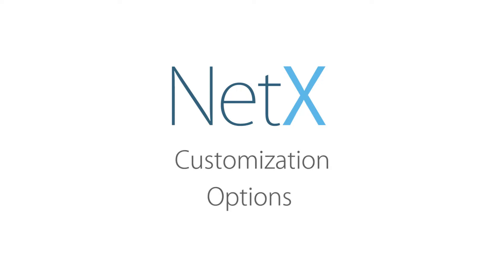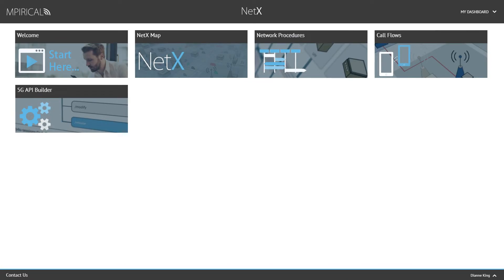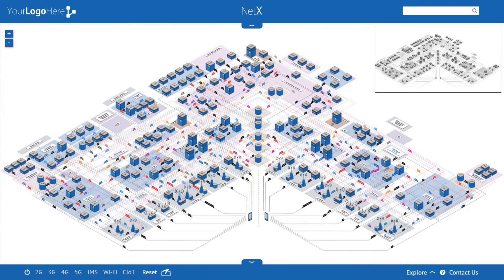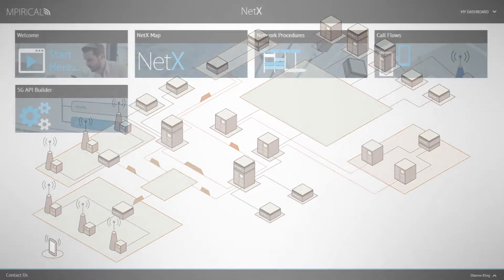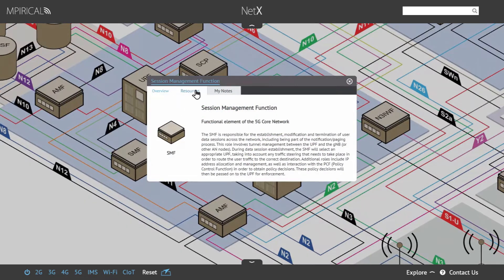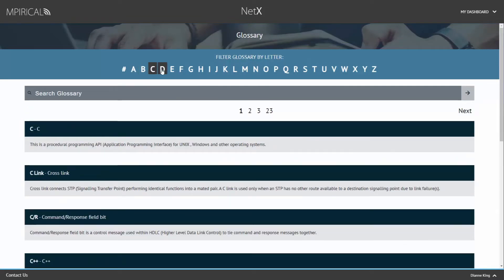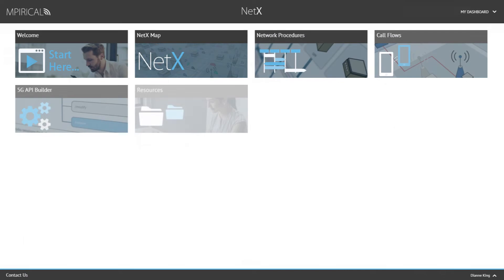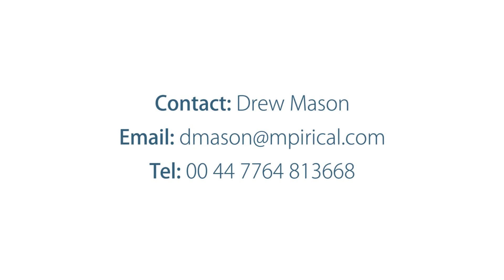NetX Customization Options - Mpirical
Depending on the customer, we can extend the network visualization capabilities of NetX, our unique network visualization tool.

Service Provider: customized to your network, its architecture, call flows and procedures.

Equipment Vendor: to include your product positioning on the network map and links to product specific resources.

Network Testing and Monitoring Solutions: custom maps to focus on testing and monitoring interfaces.

Get in touch to find out how we can tailor NetX for you